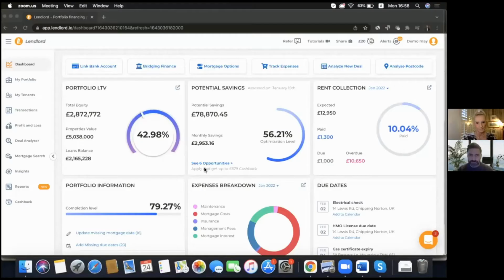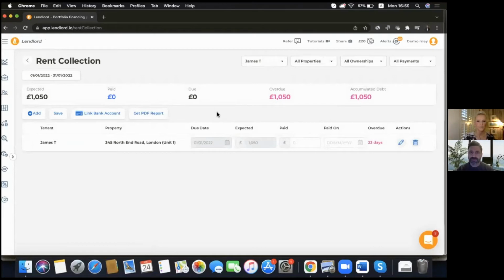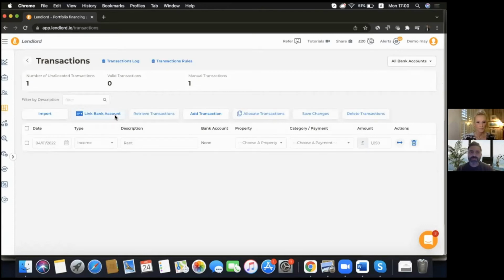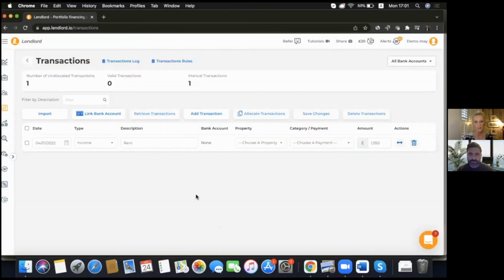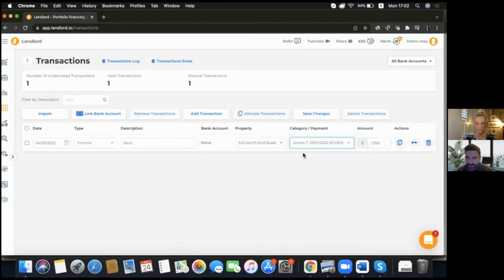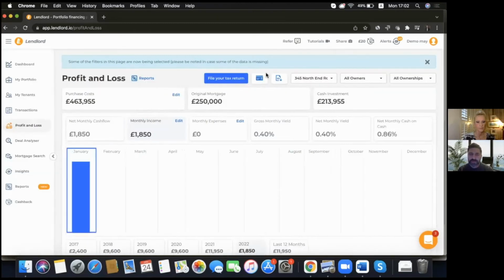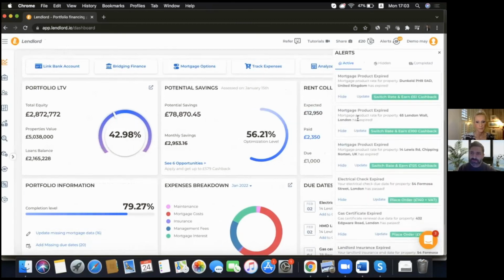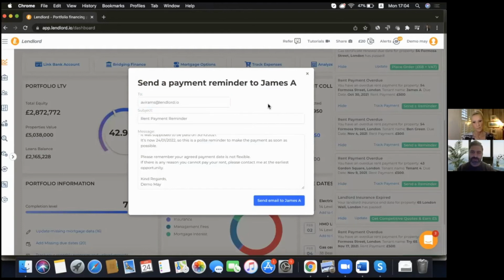Ownership, management & growth - Digitising rent collection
Welcome to the next instalment of our content campaign - "Digitisation of the Landlord Lifecycle".  This week, we move into the longest phases of the lifecycle, the "Ownership, Management, and Growth" phase. Today, we are joined by Lendlord Co-founder Aviram Shahar to discuss this, and we also have a demo of using the rent collection module of Lendlord to assist landlords in monitoring their rent collection, which in turn builds up data which can be used for tax returns and monitoring a property's performance over time.

Ownership, management, and growth

This is by far the longest phase of the landlord lifecycle and could be in the region of 25 to 30 years!

During this time, the landlord is legally obligated to provide a safe and compliant home for their tenant and has to adhere to over 160 government statutes and regulations in this regards.

Lack of compliance can result in penalties of up to £30K, and, in some cases, unlimited fines.  Even a landlord who utilises a “fully managed” lettings agency service will find that the buck stops with them.  No one, not even an agent, can divest a landlord of their legal responsibilities.

Monitoring rental collection is another vital activity, and the Lendlord rent collection module will ensure that you never miss a payment.

During this phase, you will very likely be incurring a tax liability.  It is therefore important to record all your expenses so that these can be offset against any liability.  It is also important to document revenue and expenditure, not only for your annual self-assessment tax return, but also so that you can start to build up a history of how each property is performing.  This information will feed into the overall performance of your portfolio.

If the landlord has ambitions to grow their portfolio, they will continue to add to it over this same time frame, often by remortgaging and releasing equity that has built up in their portfolio either through organic capital growth, or by forcing the appreciation through refurbishment and/or development (which will also require funding).

While in this phase, it is imperative to source the right financial products and deal structures to achieve your goals, whether that be a simple BTL mortgage or using other financial instruments such as bridging and second charges.

A landlord with access to finance and who understands when opportunities arise to raise finance is a landlord who can scale up and grow their property business.